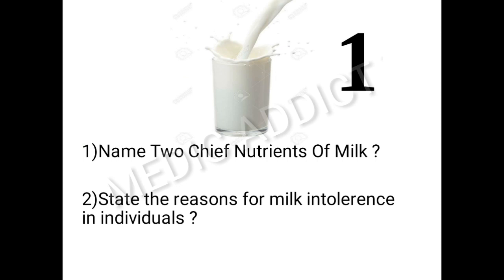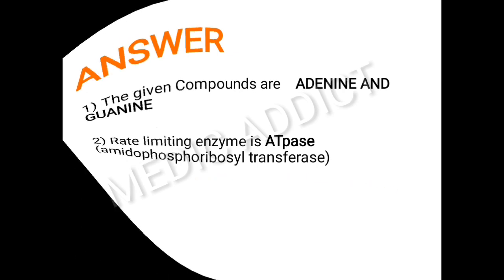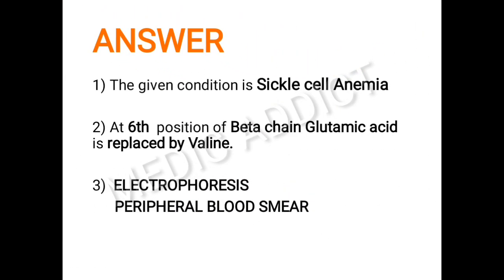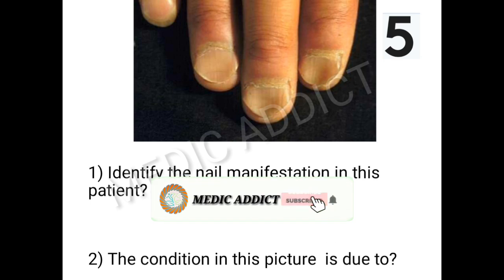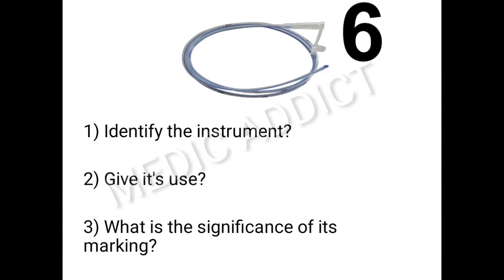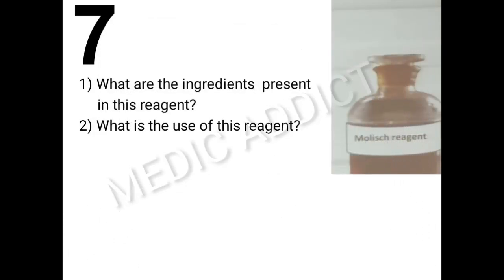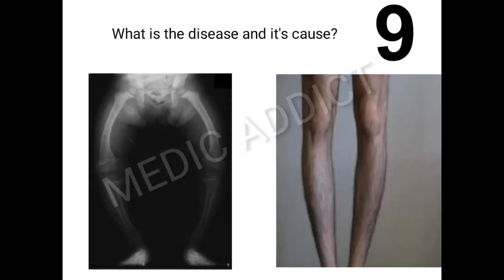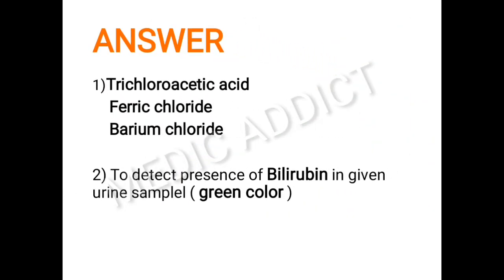BIOCHEMISTRY SPOTTER PART 1 FOR MBBS AND MEDICAL STUDENTS|BIOCHEMISTRY PRACTICAL 1 YEAR /MBBS NEETPG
This video describes the spotters of biochemistry which are important for exams .
This video is helpfull for IMAGE BASED QUESTIONS asked in NEET-PG.

We are planning to upload further videos on spotters. Any query regarding this topics do comment .